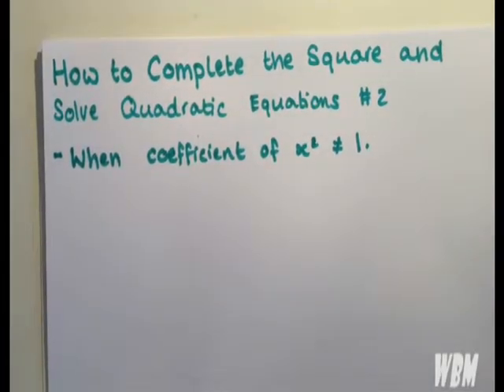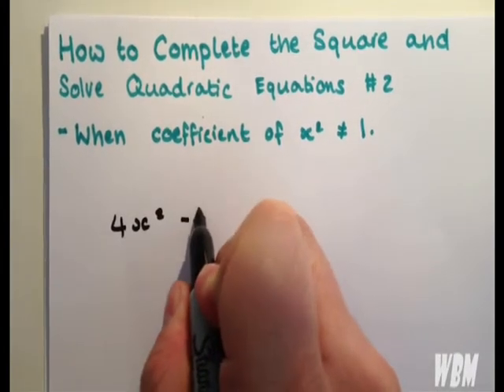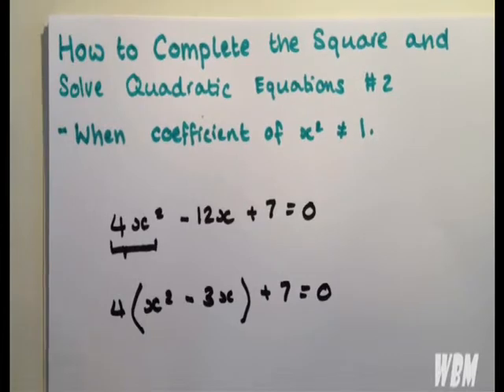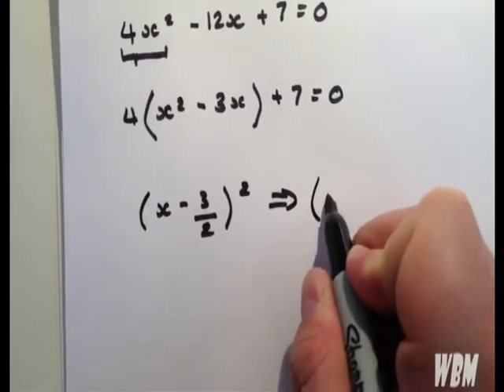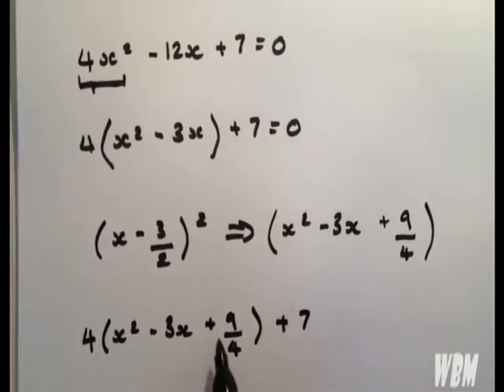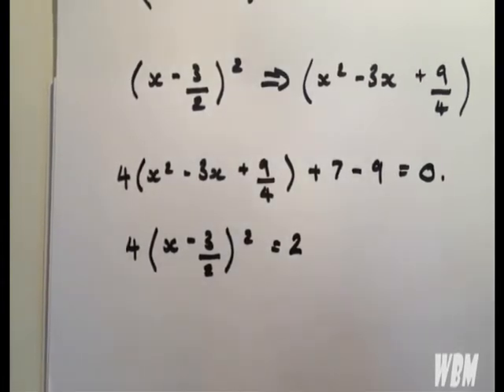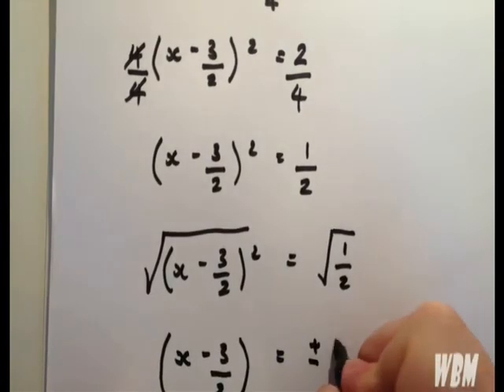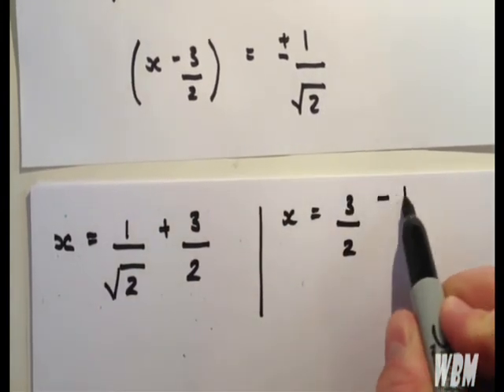Complete the Square to Solve Quadratic Equations #2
WBM

Foundations:

    Mathematical logic
    Set theory

Algebra:

    Number theory
    Group theory
    Lie groups
    Commutative rings
    Associative ring theory
    Nonassociative ring theory
    Field theory
    General algebraic systems
    Algebraic geometry
    Linear algebra
    Category theory
    K-theory
    Combinatorics and Discrete Mathematics
    Ordered sets

Geometry

    Geometry
    Convex and discrete geometry
    Differential geometry
    General topology
    Algebraic topology
    Manifolds

Analysis

    Calculus and Real Analysis:
        Real functions
        Measure theory and integration
        Special functions
        Finite differences and functional equations
        Sequences and series
    Complex analysis
        Complex variables
        Potential theory
        Multiple complex variables
    Differential and integral equations
        Dynamical systems
        Integral equations
        Calculus of variations and optimization
        Global analysis, analysis on manifolds
    Functional analysis
        Functional analysis
        Fourier analysis
        Abstract harmonic analysis
        Integral transforms
        Operator theory
    Numerical analysis and optimization
        Numerical analysis
        Approximations and expansions
        Operations research

    Probability theory
    Statistics

Computer Science

    Computer science
    Information and communication

Applied mathematics

    Mechanics of particles and systems
    Mechanics of solids
    Fluid mechanics
    Optics, electromagnetic theory
    Classical thermodynamics, heat transfer
    Quantum Theory
    Statistical mechanics, structure of matter
    Relativity and gravitational theory
    Astronomy and astrophysics
    Geophysics applications
    Systems theory
    Other sciences